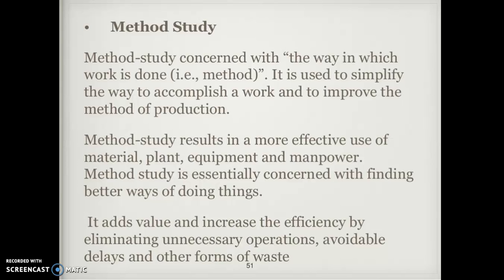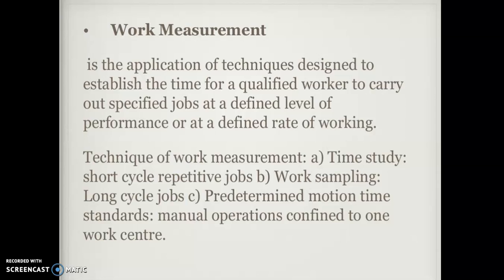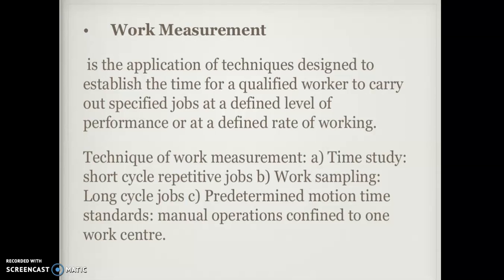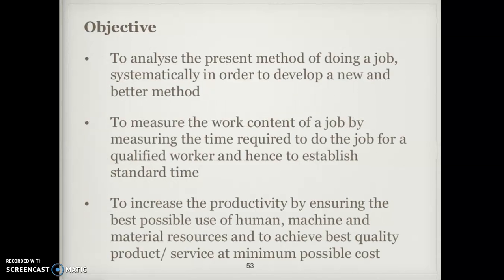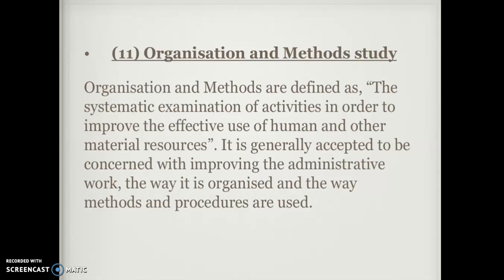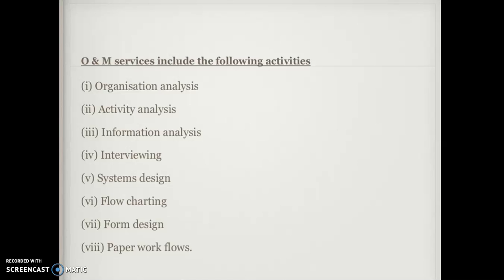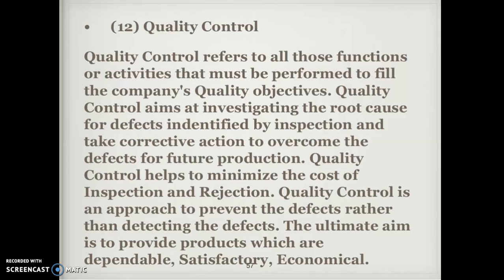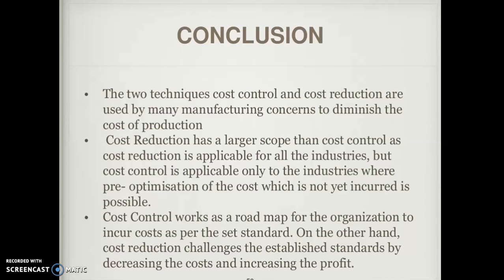CAM Cost Control 4 by Dr Meenal Sukhlecha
MBA II Semester
M-202, Module VII: Part IV
Cost Control: Cost Reduction